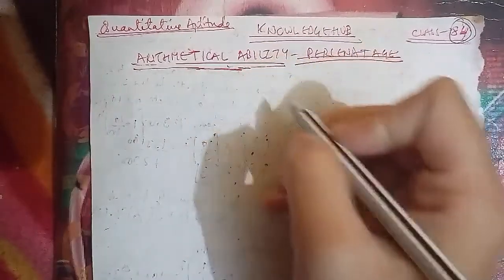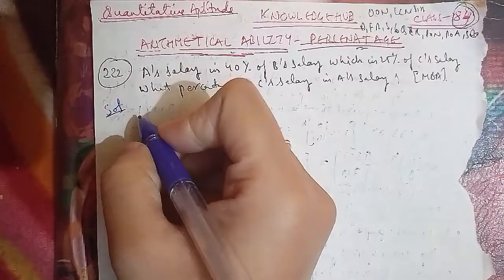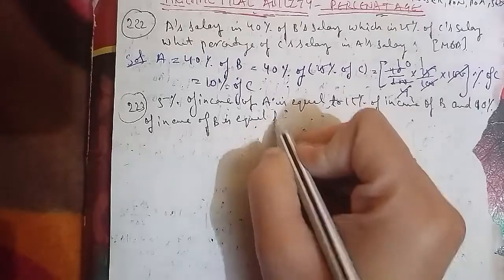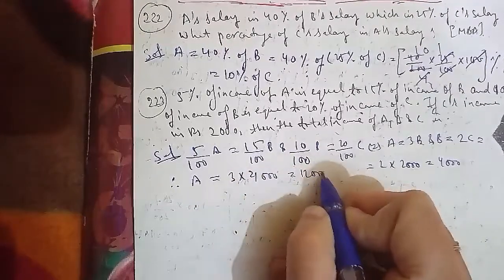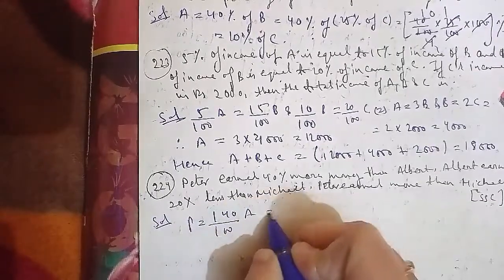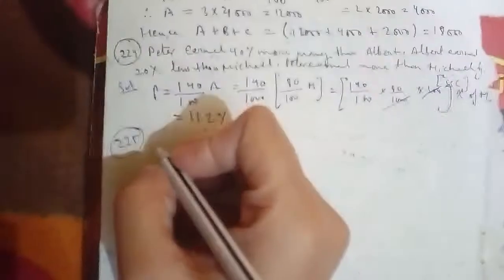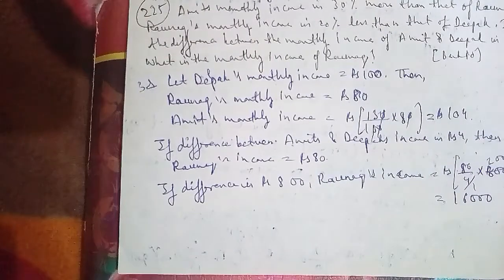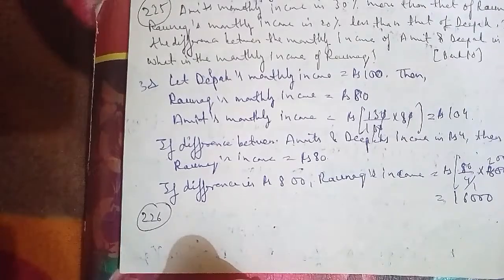Part-84-Quantitative Aptitude-Arithmetical Ability-Percentage-Important question-SSC,RRB,CBI,UDC,BAN